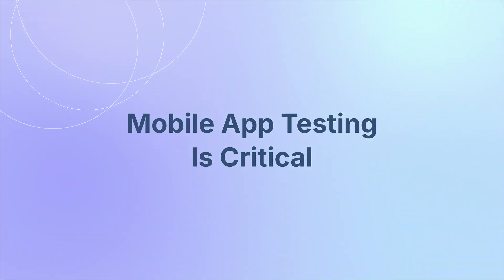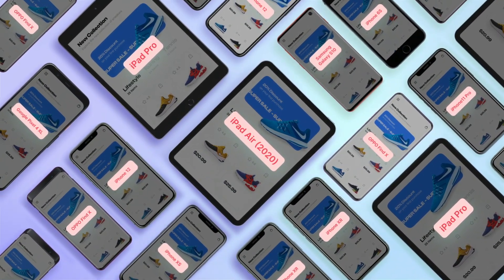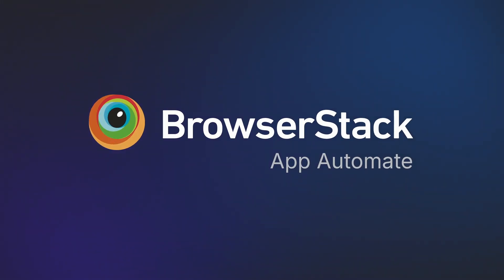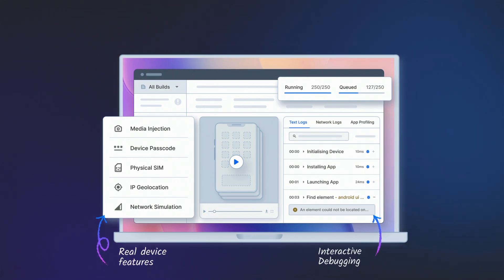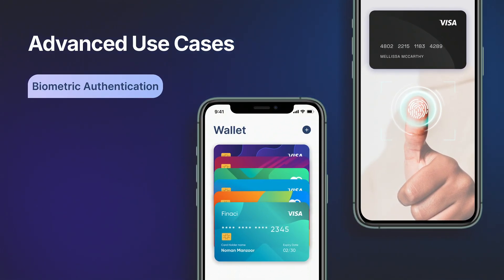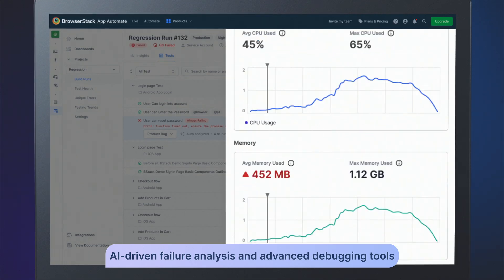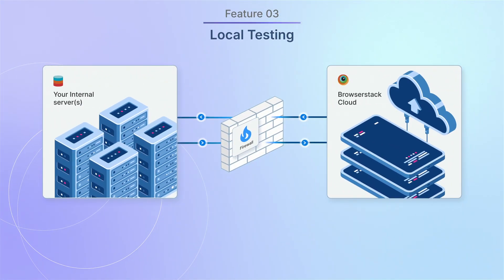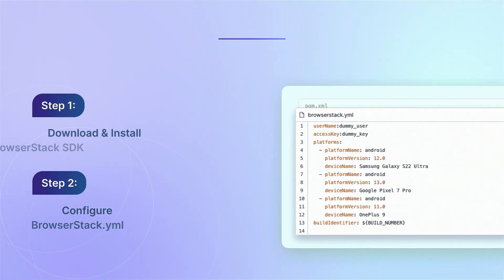App Automate - An Overview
Introducing BrowserStack App Automate, a powerful test automation platform designed to deliver fast, accurate and reliable mobile app testing in our real device cloud.

App Automate comes with the world's largest real device cloud of 20,000+ devices across 19 global data centres where you can test advanced use cases like biometric authentication, in-app payments and more.

The Automation Dashboard powered by built-in Test Observability, delivers comprehensive insights into performance and issues, along with AI-driven failure analysis and advanced debugging tools.

Get instant access to 3,500+ real mobile devices and browsers on our software testing platform that scales as your testing needs grow. Start for free